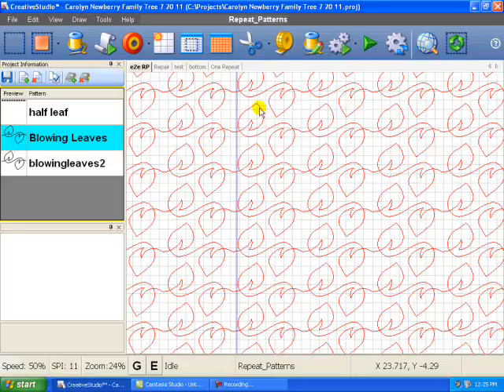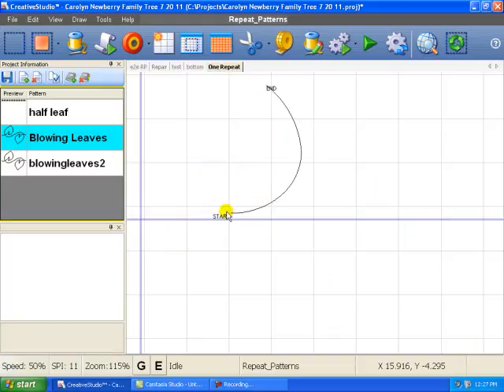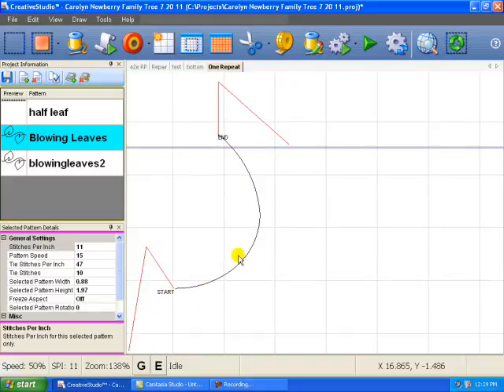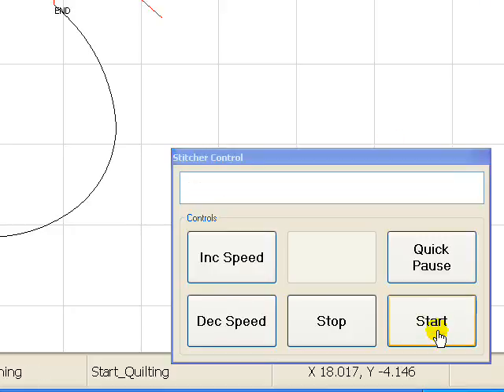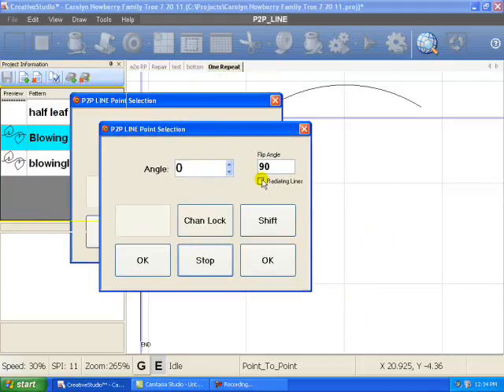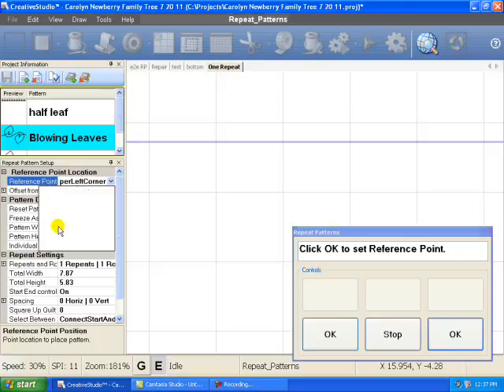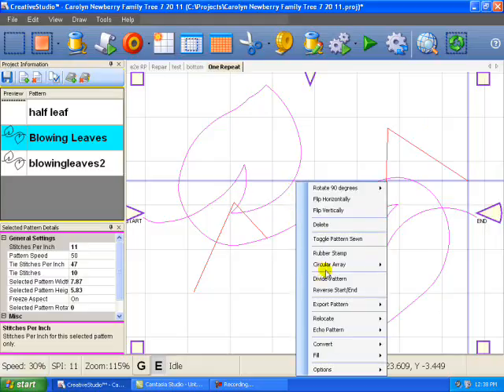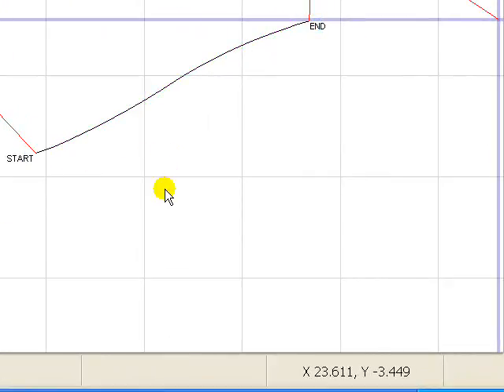Restitching part of a pattern